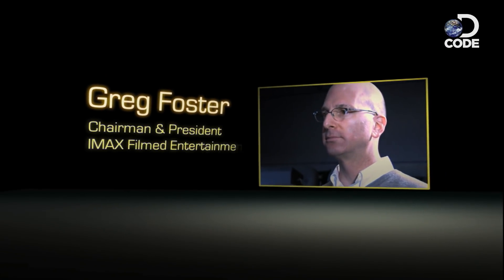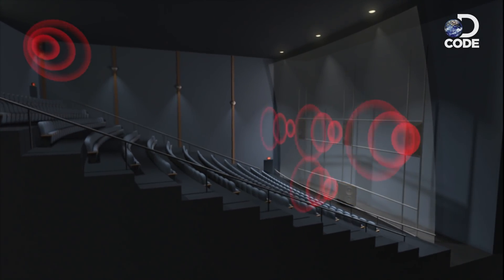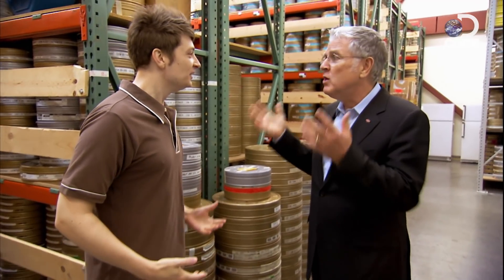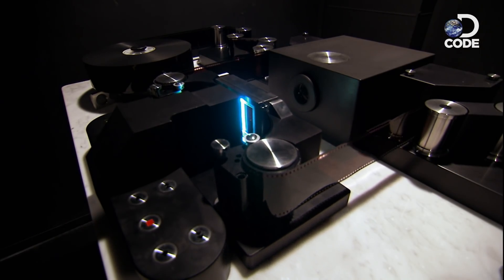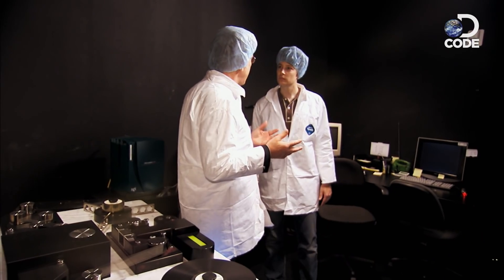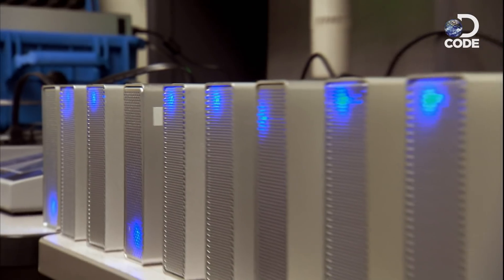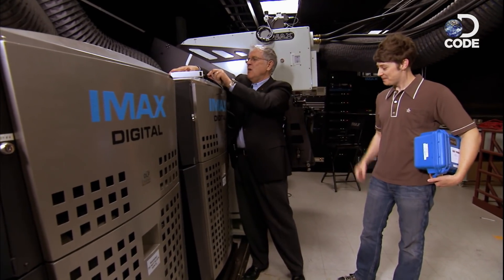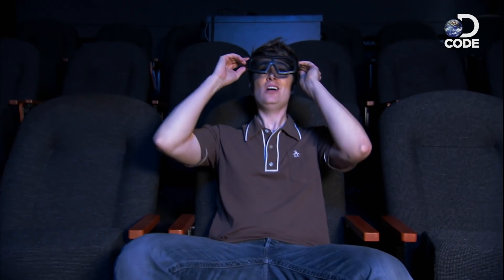How Does IMAX Work?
IMAX films never fail to give viewers a special and immersive viewing experience. DCODE how the magic happens.